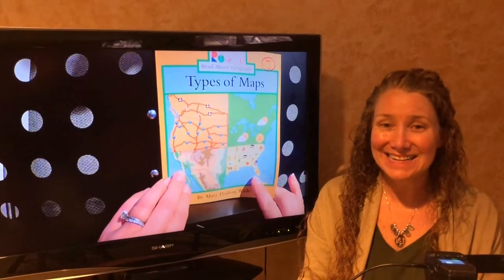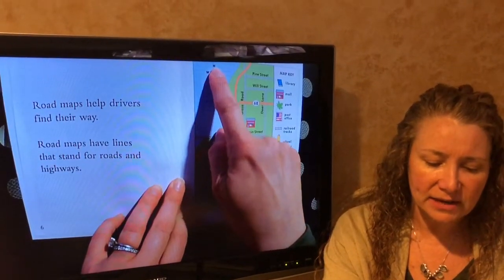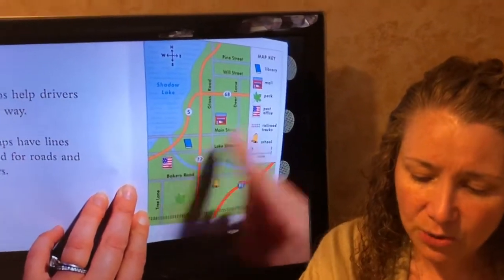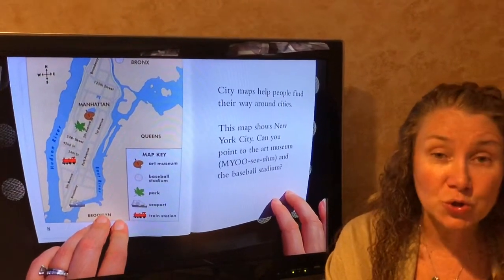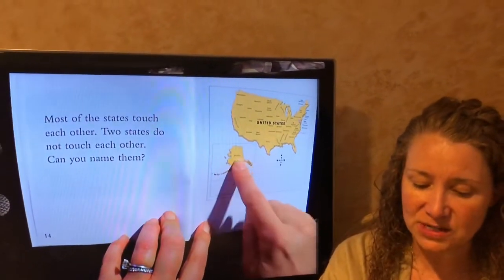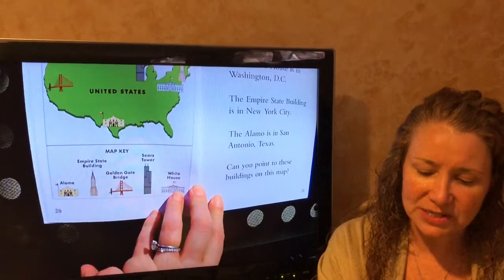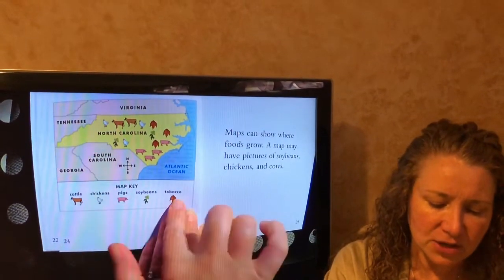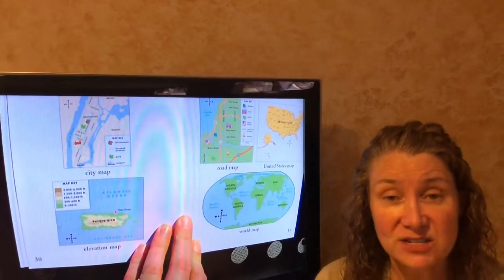Types of Maps Read Aloud (4-30-20)